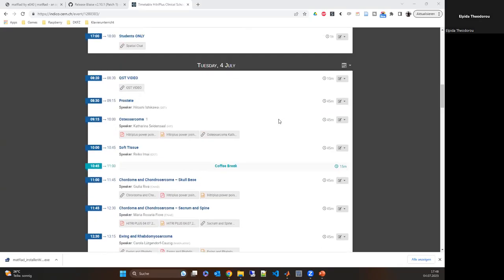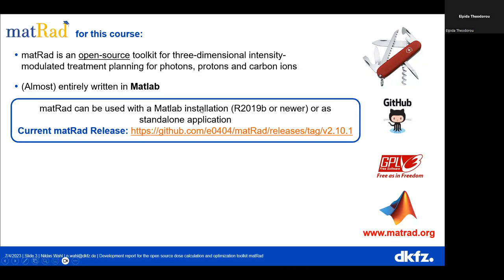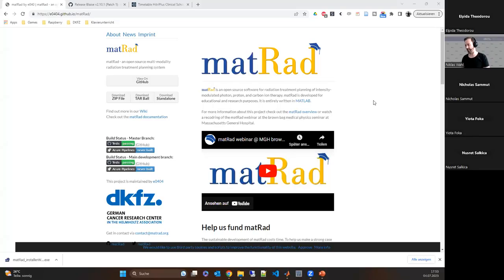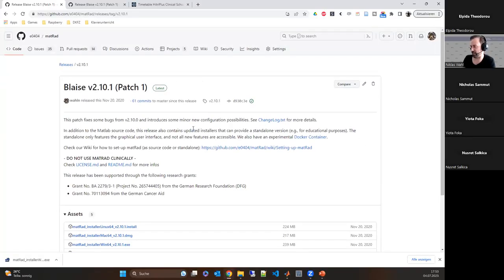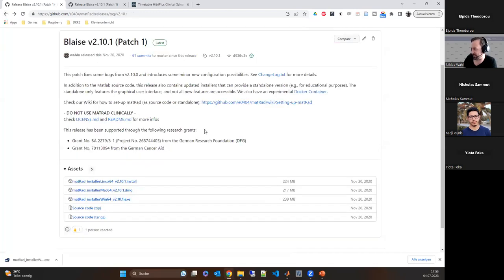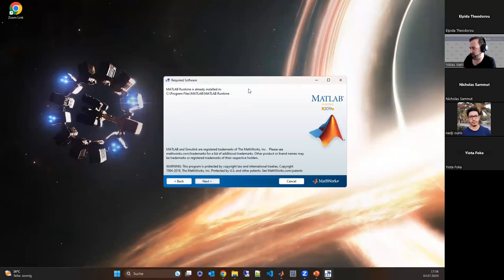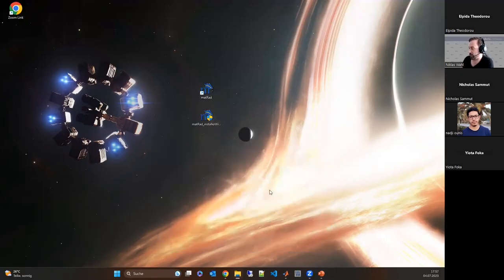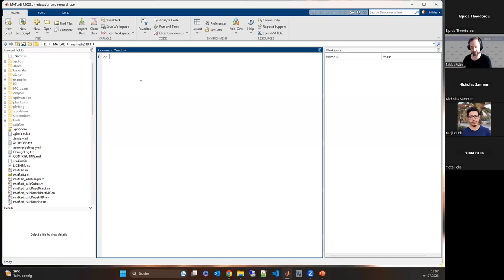3rd HITRIplus School: Demonstartion of the installation of MatRad Niklas Wahl DKFZ